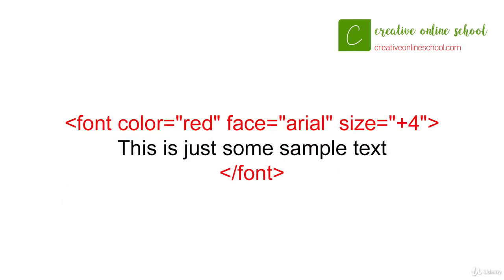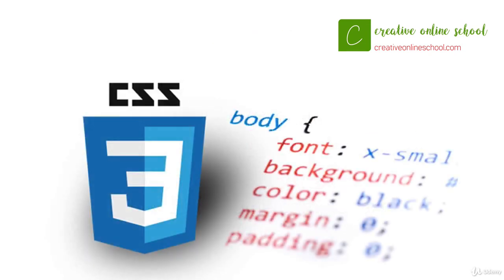Advance Web Development || 2. What is CSS and why we need it